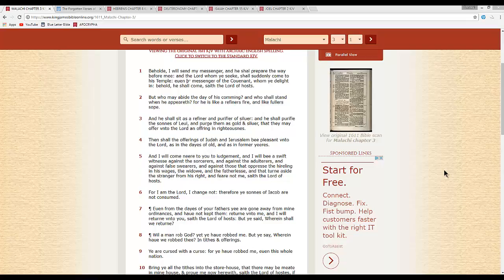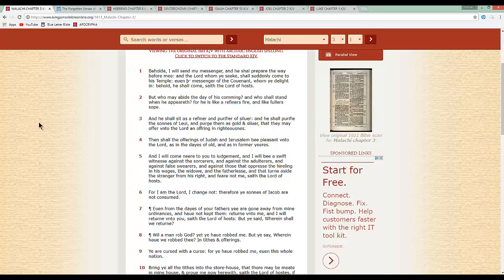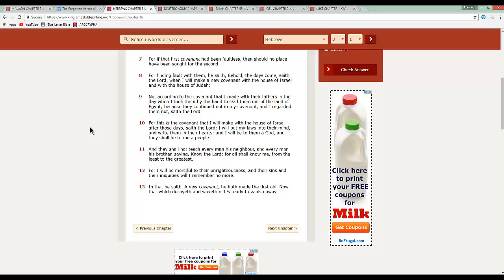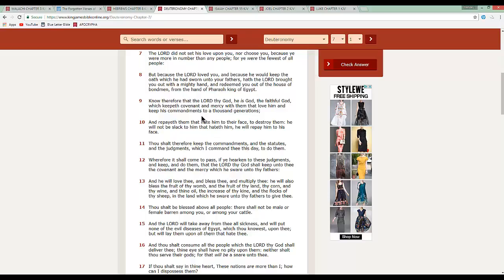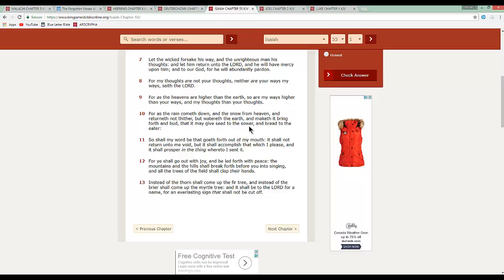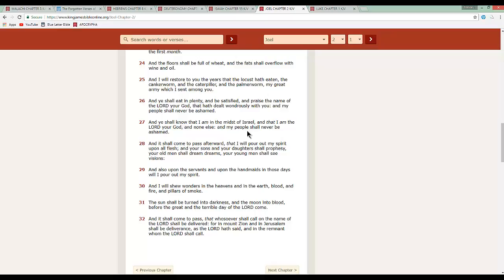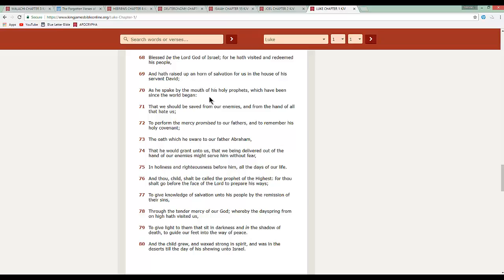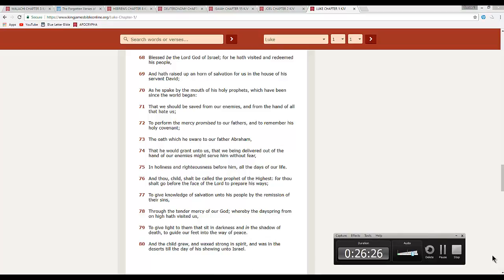DID THE LORD BREAK HIS PROMISE WITH ISRAEL